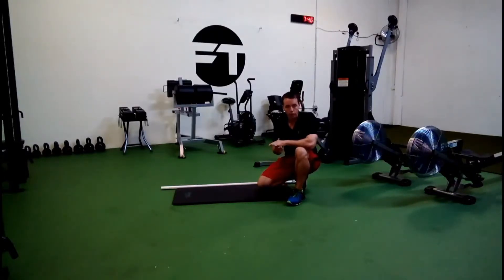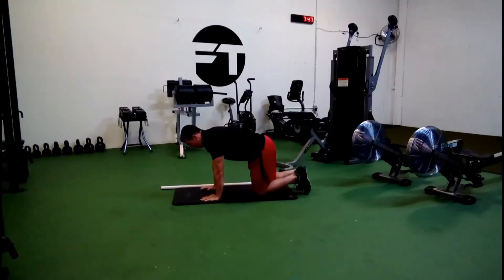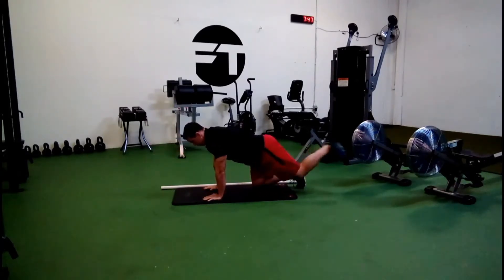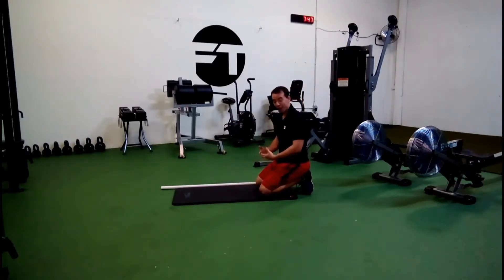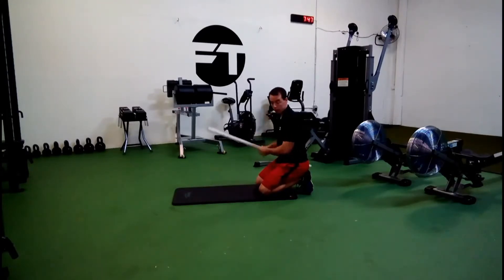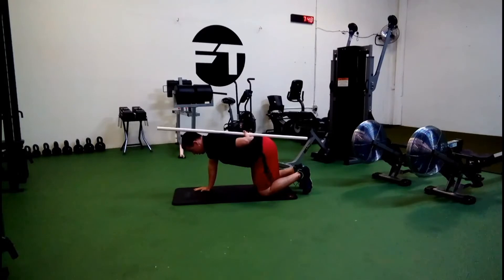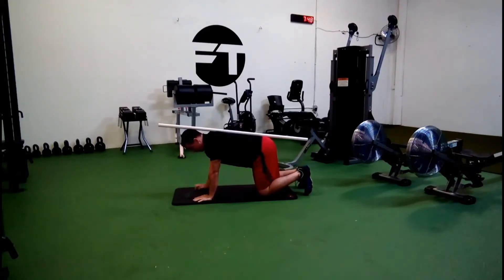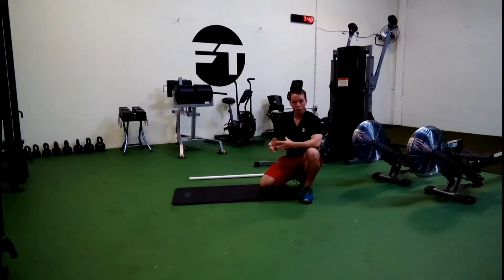Bird Dog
A great exercise for teaching the body to control the core/spine while moving the limbs around the torso. Use this to teach your torso proper alignment during exercise. Take it to heart in the beginning and it will pay dividends in the end.